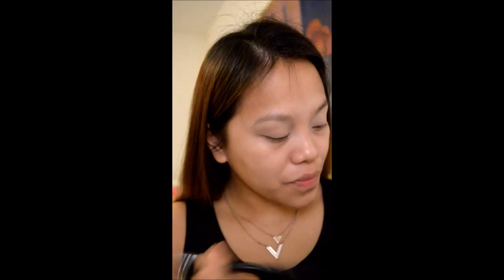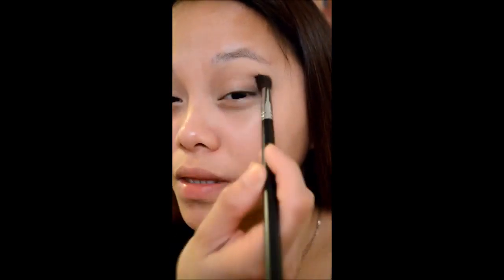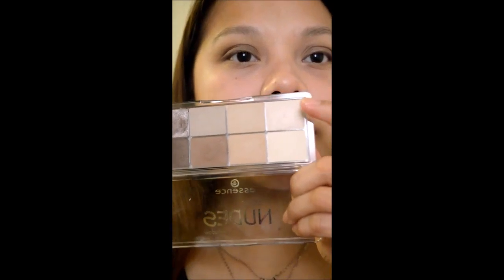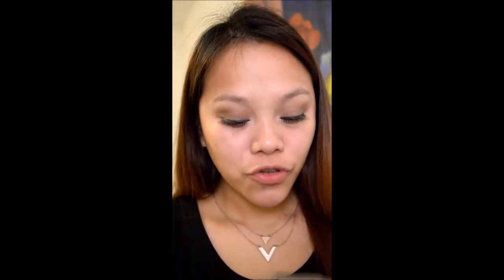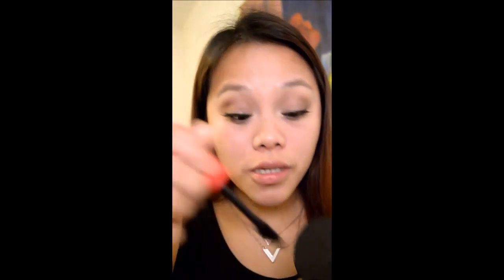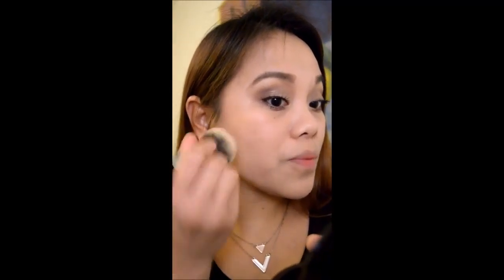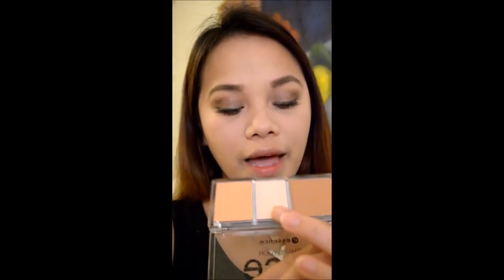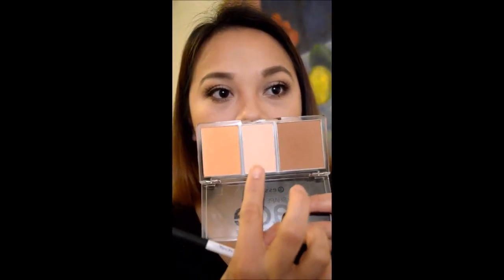One Brand Makeup Tutorial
Hello Guys!
 Im back again with my One Brand Make up Tutorial using my Essence cosmetics that i purchased online. Essence  is a drugstore brand that offers wide variety of cosmetics which is very trendy and sassy perfect for teens and beginners like me, It is also affordable enough to make a fabulous look whenever you want.

Ba bye! High five!
Salamat/ Thank you/ Danke/ tak
Jinky